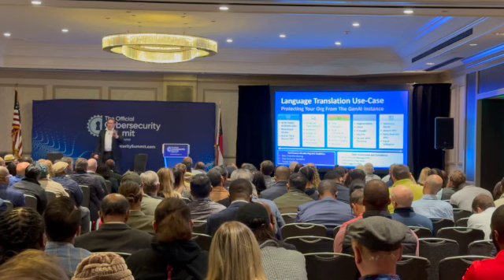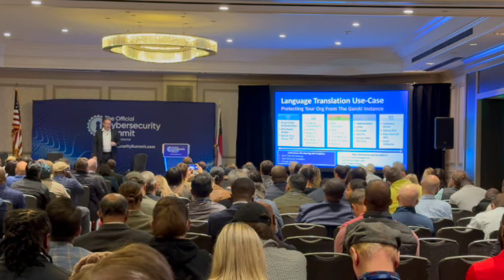The Quiet Data Leak From GenAI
What GenAI learns about you. How GenAI is trained and not storing data. How to identify if your data is being used to train GenAI. Identify the risks of using GenAI for language translation. The five C's for managing risk and compliance. The Cybersecurity Summit, Atlanta, Georgia 2025.